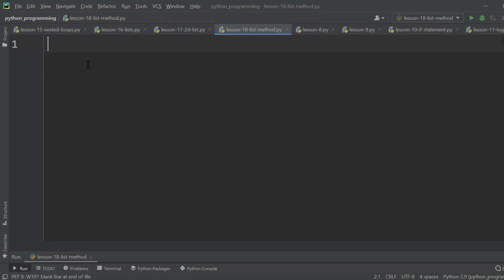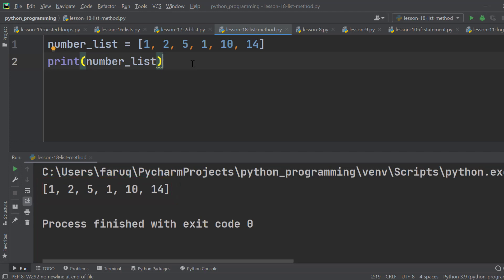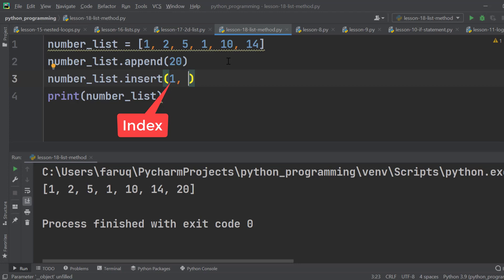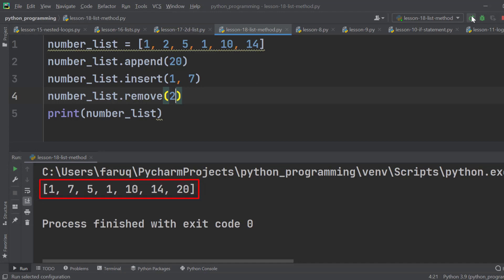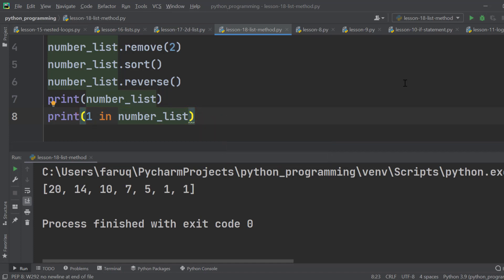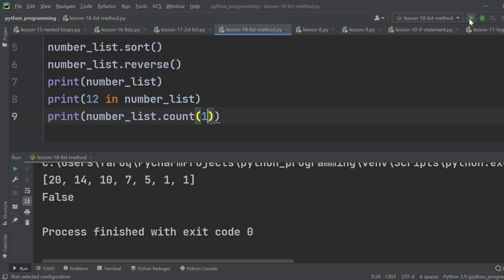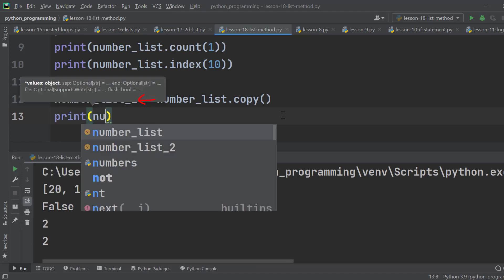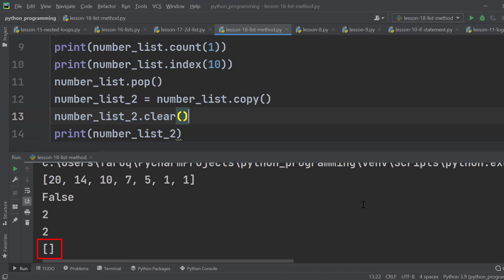Python List Method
Lists are handy data structure in Python. When we work in Machine Learning or Data Science, lists are unavoidable. We need to learn frequently used list methods to use python lists effectively. In this lesson, we are going to learn the standard list methods of Python.

Methods are like functions. However, they are different. Because it can be called using the designated object only. For example, if we want to use any list methods, we have to create a list object first. The good news is that any list in Python is an object. So, whenever we declare a list, we declare a list object. And we can access the methods defined for the list using the ‘dot’ operator.

And in this lesson, we will learn how to create a list, how to access the methods using the dot operator, and the standard methods.